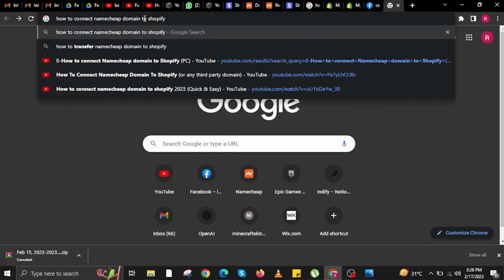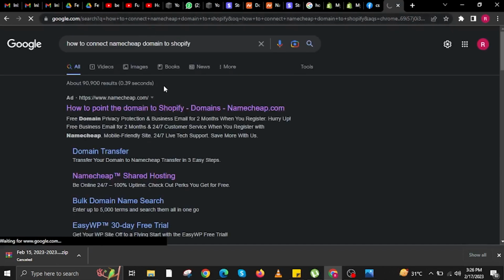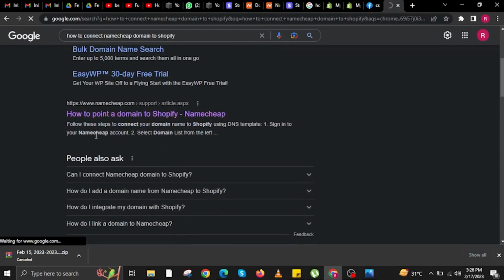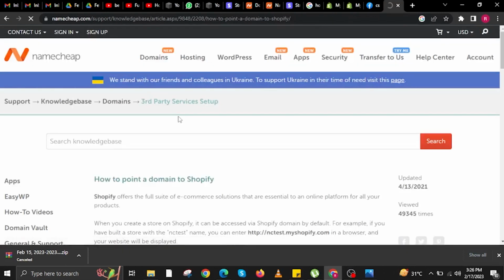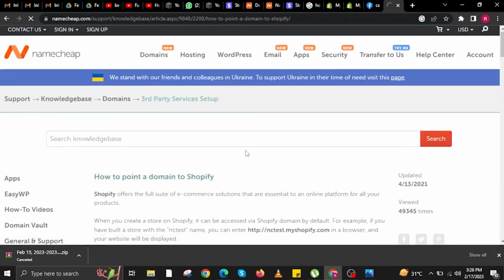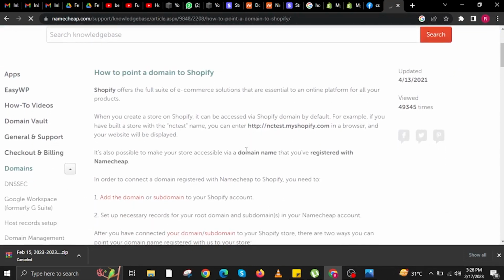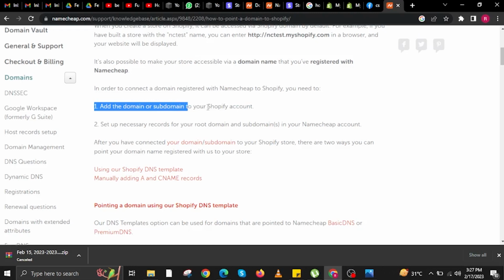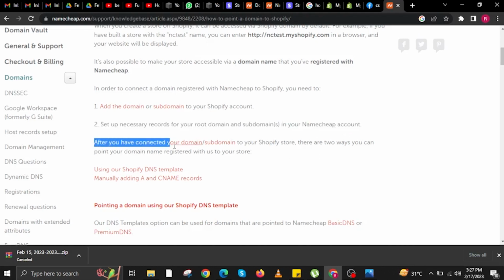How To Connect Namecheap Domain to Shopify (Quick)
In this tutorial, you will learn How To Connect Namecheap Domain to Shopify in easy steps by following this super helpful tutorial to get a solution to your problem!!